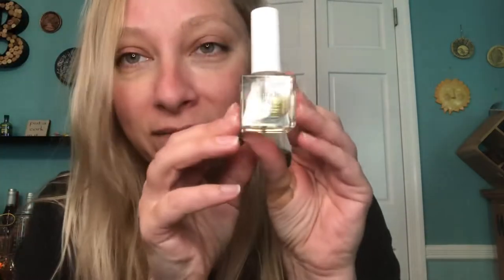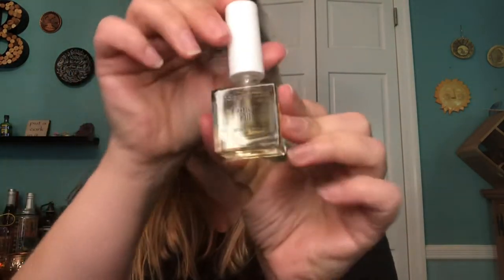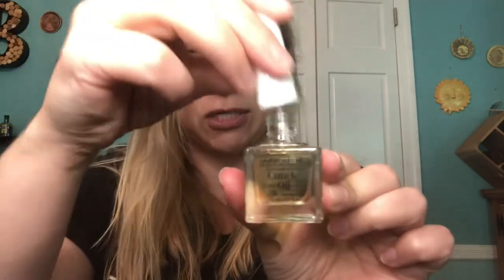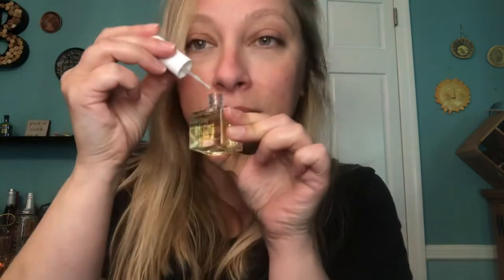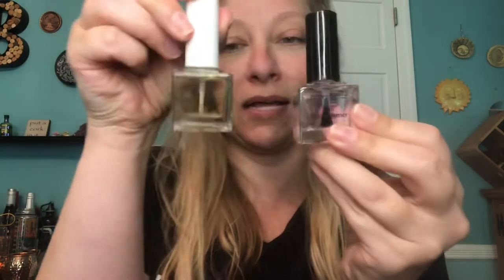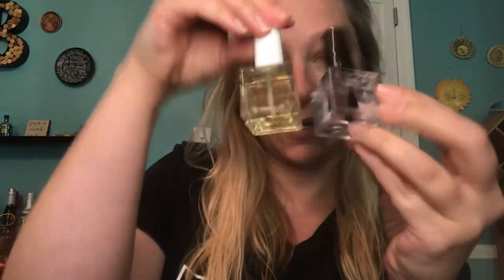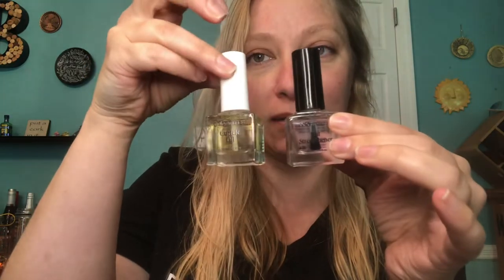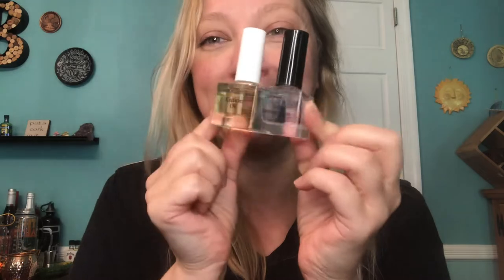Color Street’s New Nail Care Line!!!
Cuticle Oil, Hand Lotion, and Nail Strengthener!!